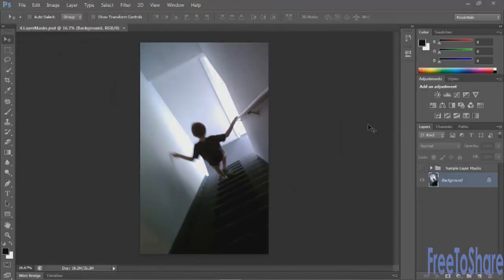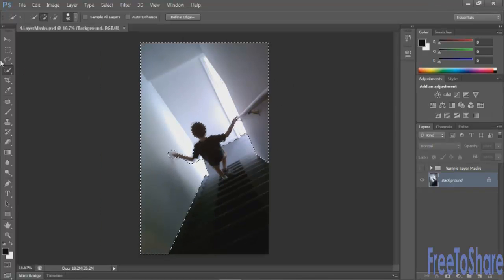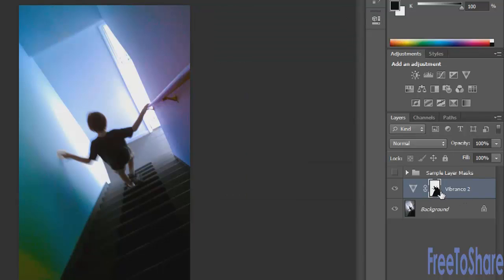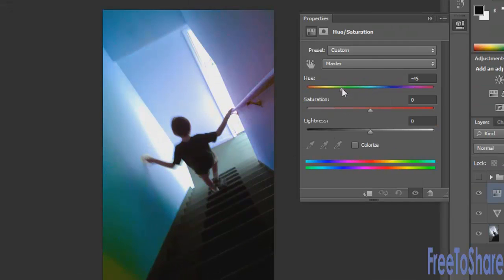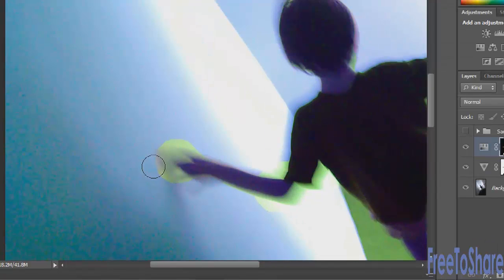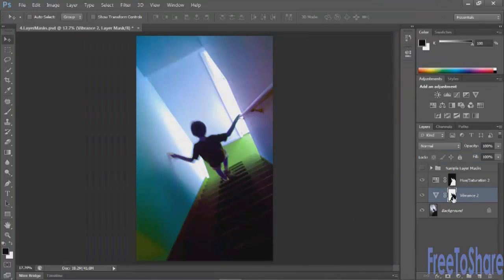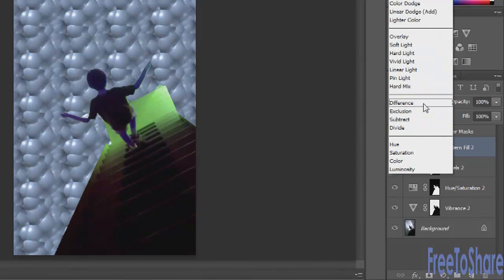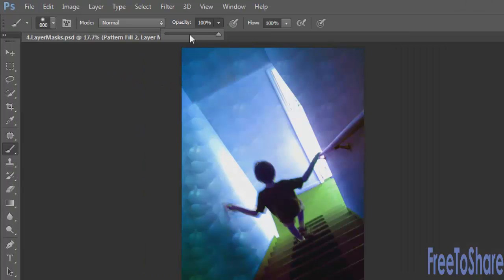Learn about Layer Masks : Tutorial Adobe Photoshop CS6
So what are layer masks then? Well, if the term "mask" is what's confusing you (and who could blame you), replace the word "mask" in your mind with "transparency", because that's exactly what a layer mask does. It allows you to control a layer's level of transparency. That's it, that's all. There's nothing more to them than that. Now, you may be thinking, "But... I can already control the transparency level with the Opacity option, can't I?", and yes, you certainly can. The Opacity option in the top right corner of the Layers palette also allows you to control a layer's transparency.

But here's the difference. The Opacity option changes the transparency level for the entire layer at once. If you lower the Opacity level down to, say, 50%, the entire layer becomes 50% transparent. That may be fine for some situations, but what if you want only part of a layer to be transparent? What if you want the left side of the layer to be completely transparent, the right side to be completely visible, with a gradual transition between the two through the middle of the layer? That's actually a very common thing to do with a layer in Photoshop, allowing you to fade from one image to another. But you can't do that with the Opacity option since as I said, it's limited to controlling the transparency of the entire layer at once. What you would need is some way to control the transparency of different areas of the layer separately. What you would need is a layer mask.